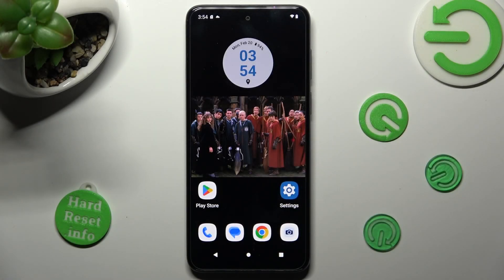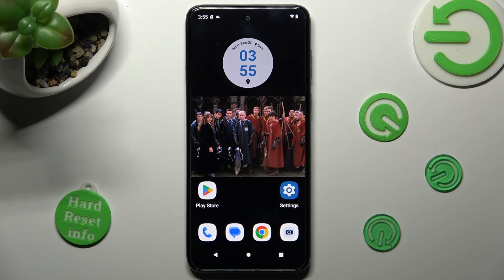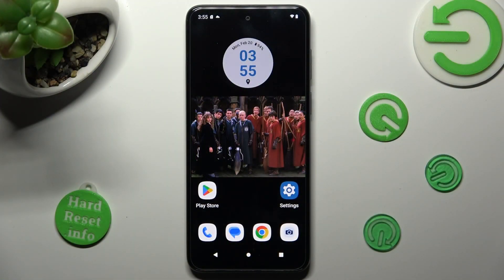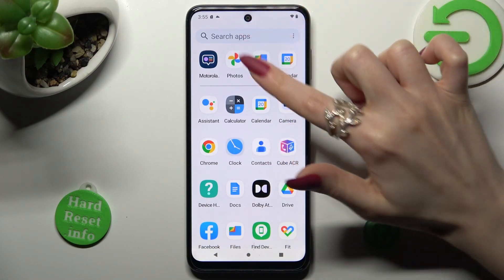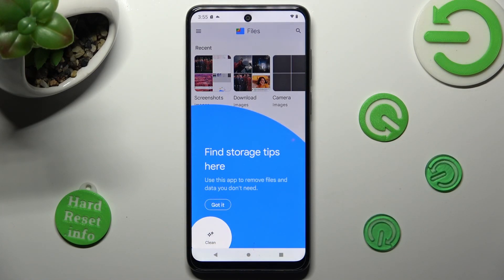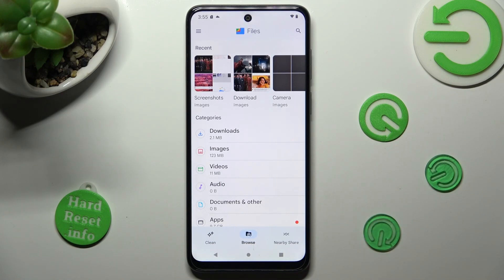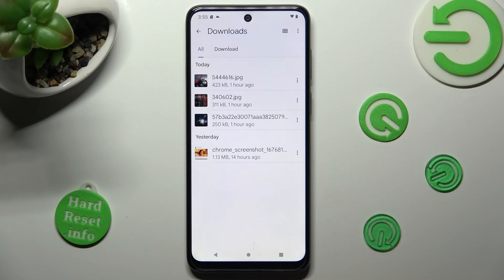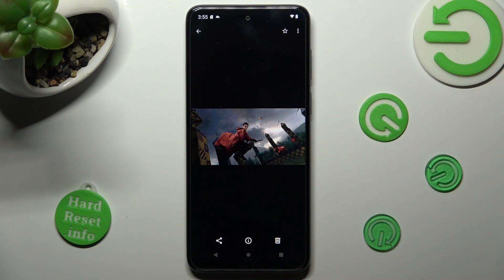How to Find Downloaded Files on MOTOROLA Moto G13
Find out more info about MOTOROLA Moto G13:
Hi! Today we would like to show you how to find downloaded files on MOTOROLA Moto G13. We will show you how to open a folder with all downloaded photos, videos, pictures and more. Visit our YouTube channel if you want to know more about MOTOROLA Moto G13.

How to find downloaded files on MOTOROLA Moto G13? How to locate downloaded files on MOTOROLA Moto G13? How to find the folder with downloads in MOTOROLA Moto G13?